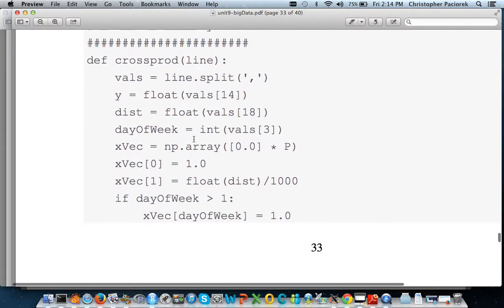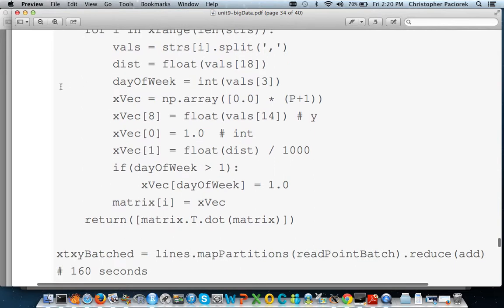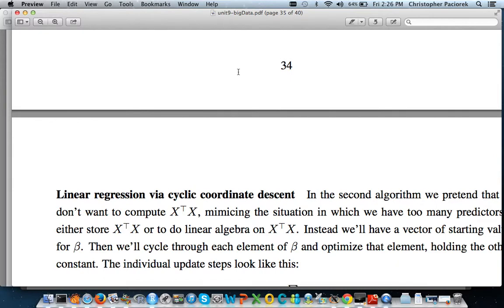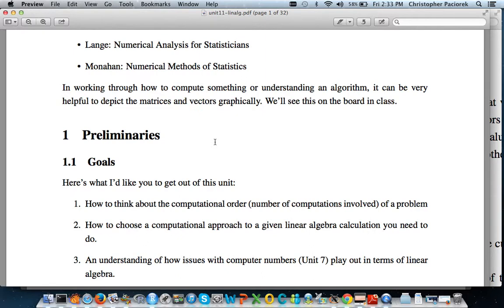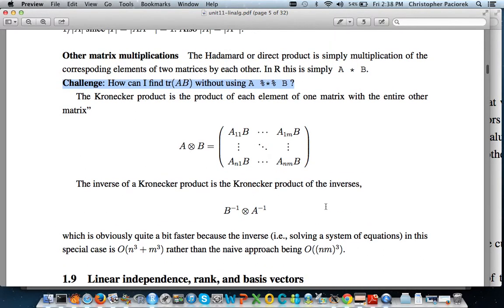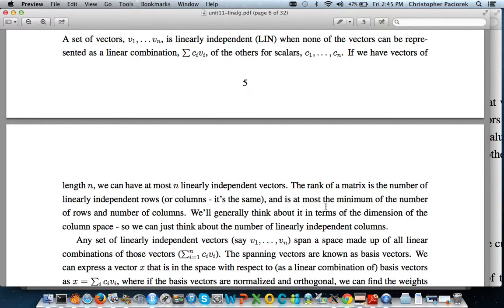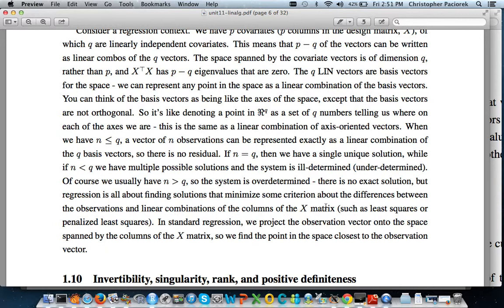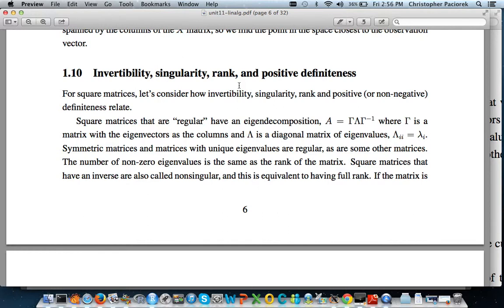stat243-fall-2014 Class 24